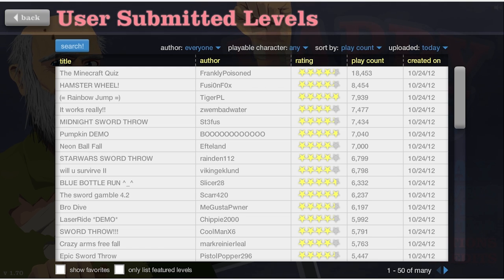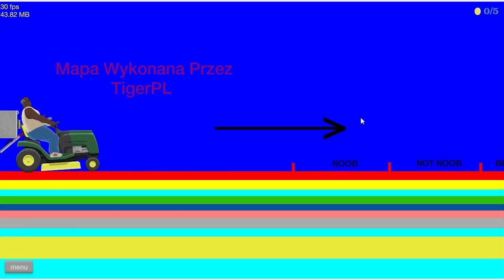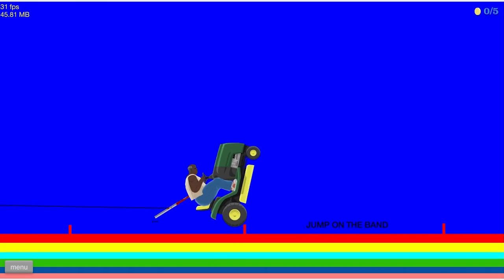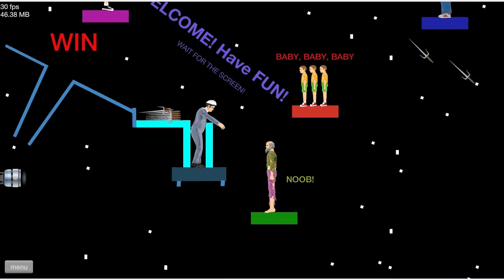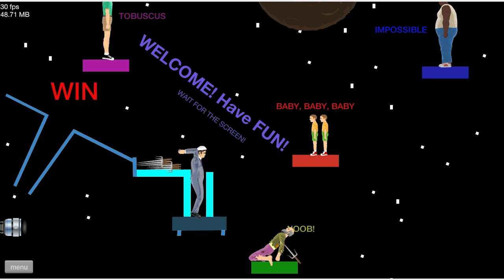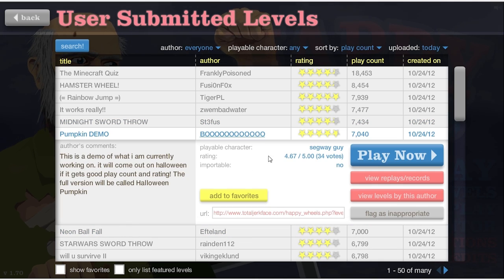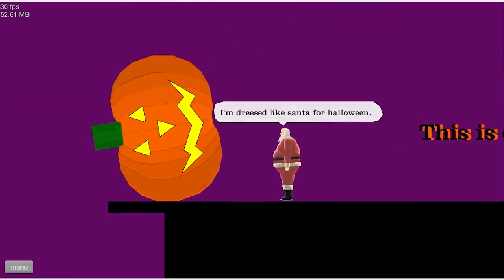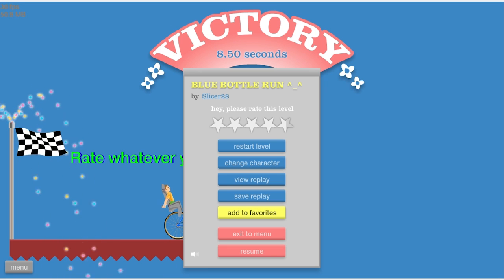Happy Wheels - Pumpkin Demo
This playthrough will include my review of numerous levels and all characters! You guys wanted to see me play Happy Wheels, and there's sure to be some funny moments, so hopefully I don't rage quit!. If you're a fan of the Happy Wheels game, then Let's Play!